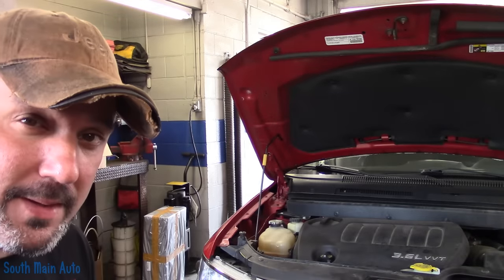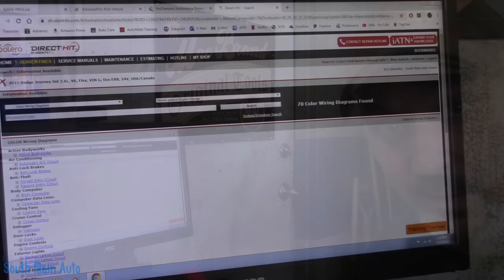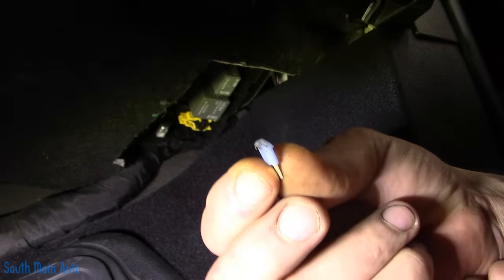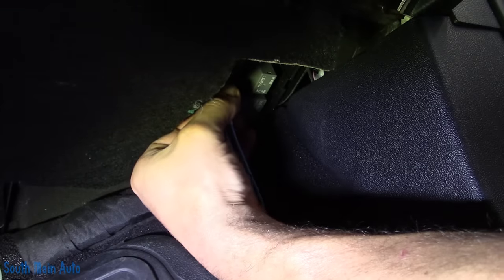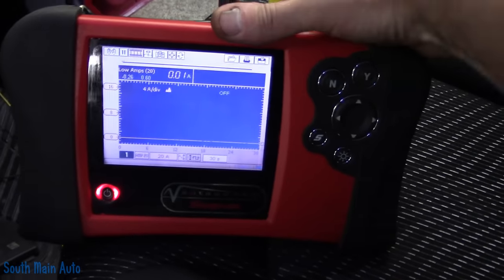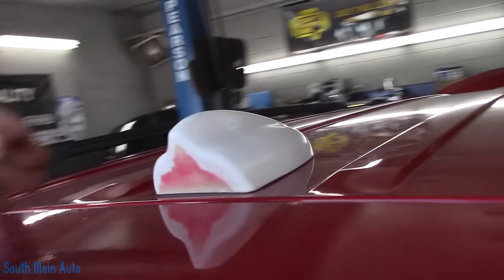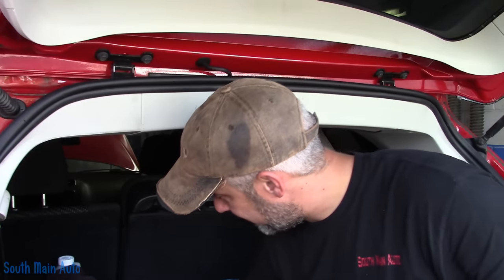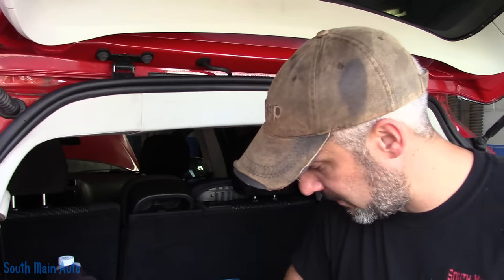Dodge Journey: No Start, No Crank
In this video I have a look at a 2015 Dodge Journey that was towed in for a no crank condition. The power of visual inspection comes through strong in this video. Aftermarket add on junk strikes again! -Enjoy!

The South Main Auto Amazon Store:

Just ship it here:

47 S. Main St